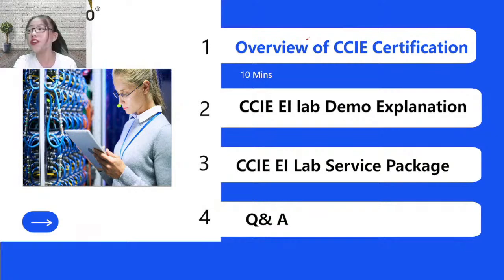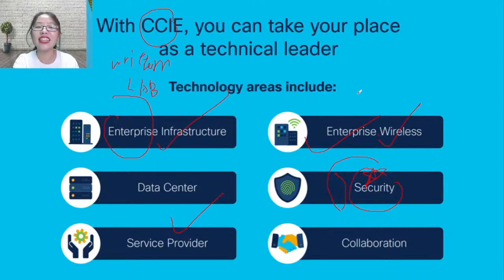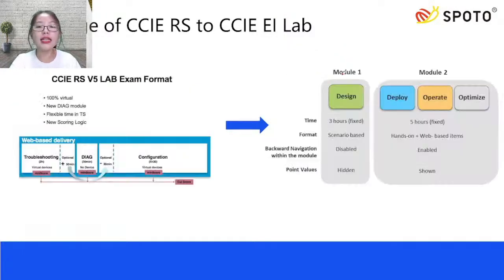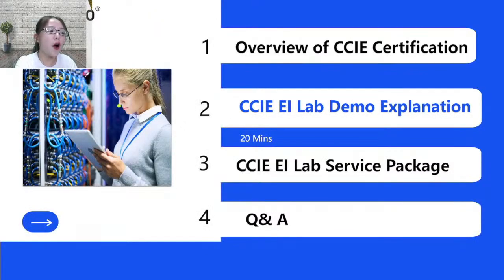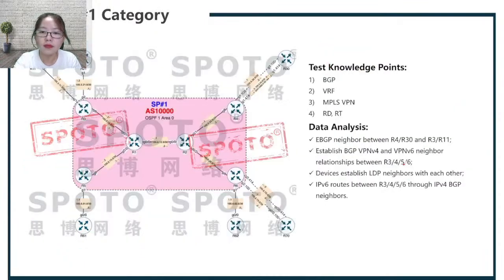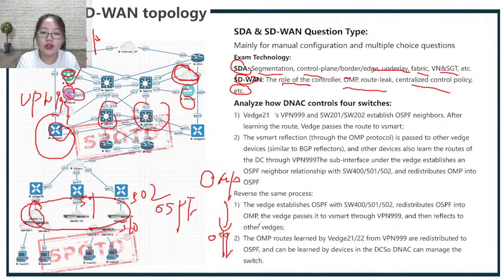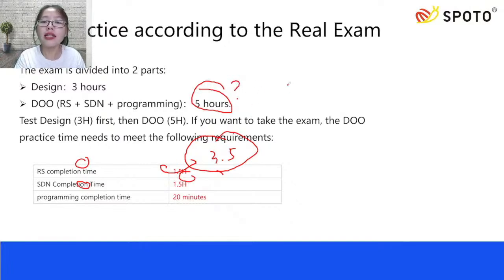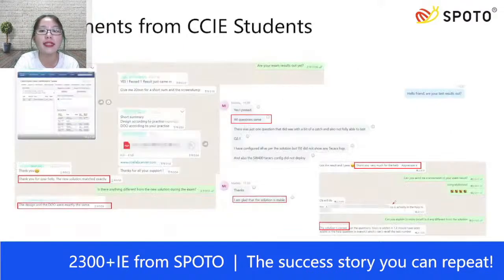CCIE EL Lab Demo Explanation Live Webinar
Join SPOTO Study Group to Get Real Exam Practice Tests, Training Courses, and Official Study Guide for FREE!